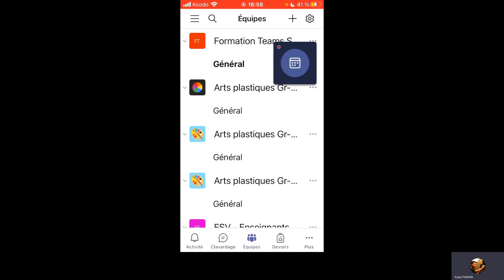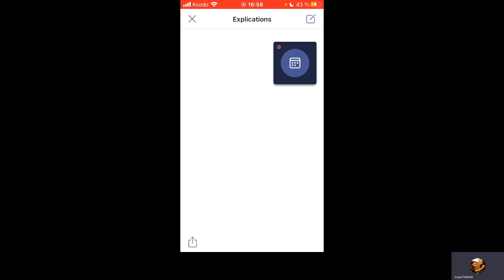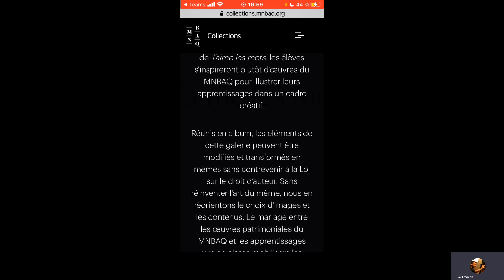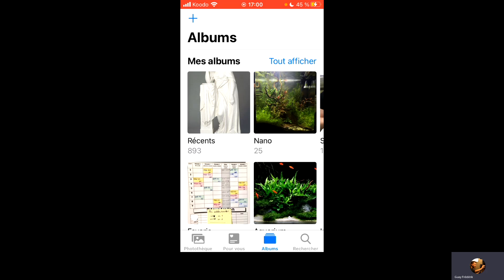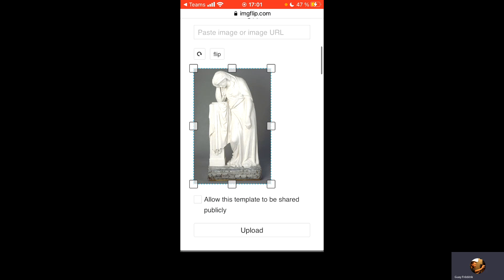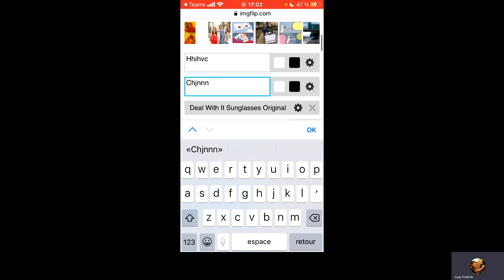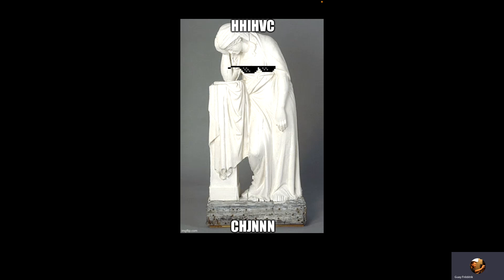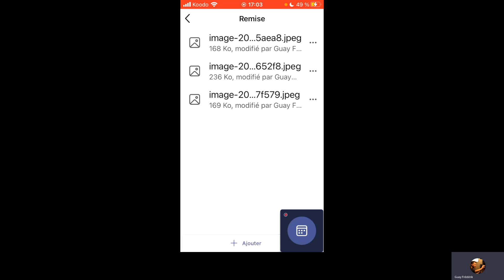Créer un mème sur cellulaire et tablette